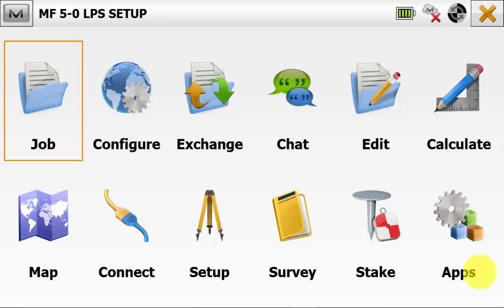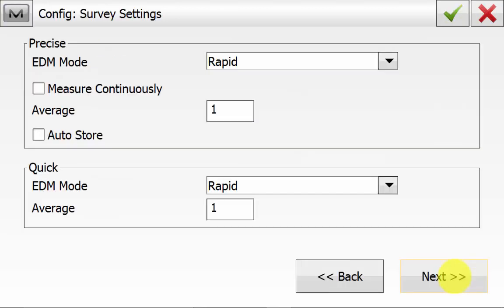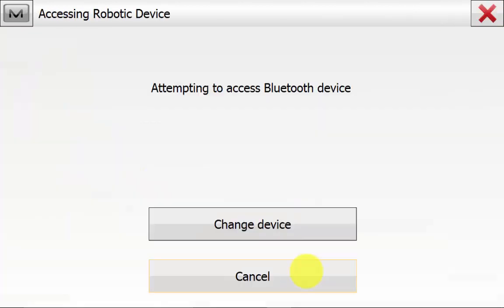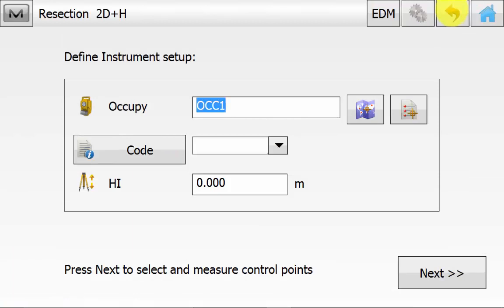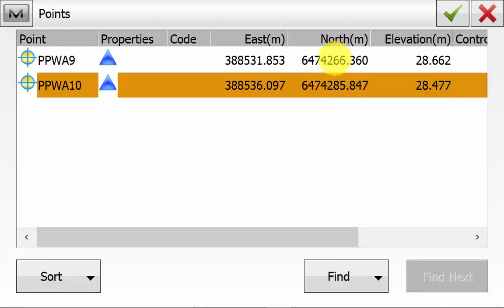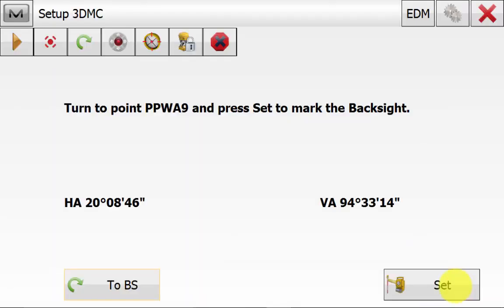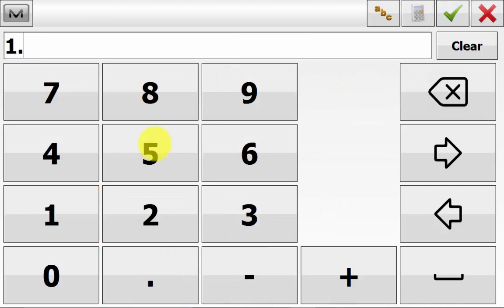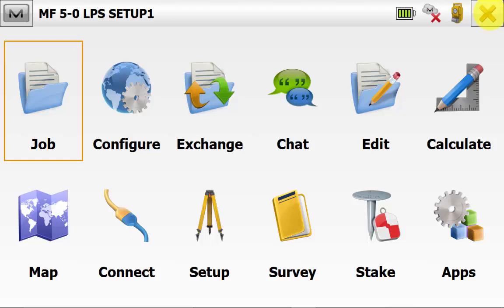HOW TO: Magnet 5 How To LPS Setup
In this video, Position Partners shows you how to setup a total station for LPS machine control using Magnet Field 5.0.